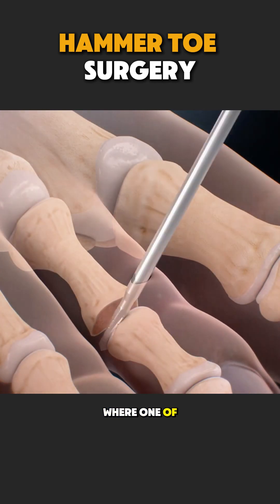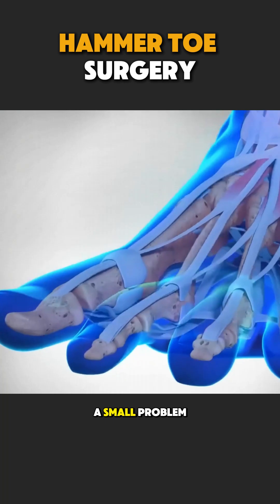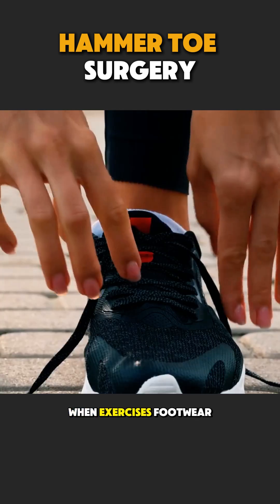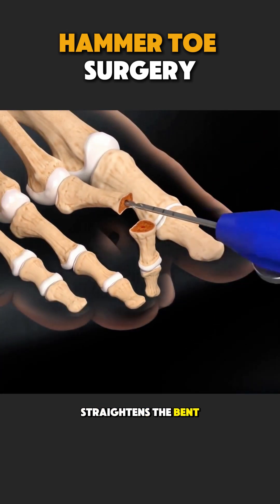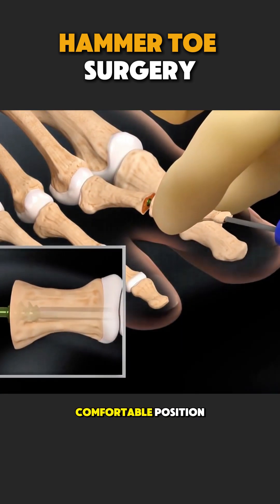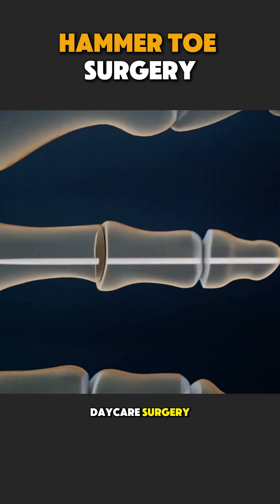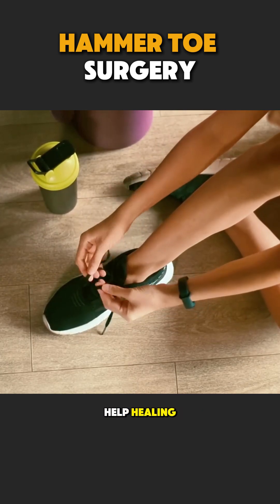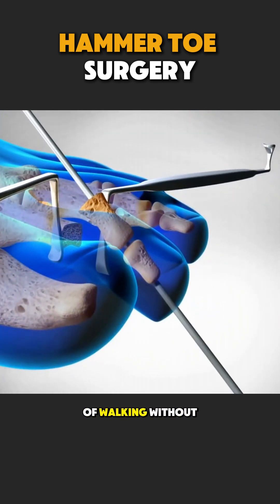How Hammer Toe Surgery Is Performed | Step-by-Step Hammer Toe Correction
Hammer toe is a common foot deformity where the toe bends abnormally at the middle joint, causing pain, corns, calluses, and difficulty walking.
This educational video is for learning purposes only and helps patients understand foot and toe surgery procedures.